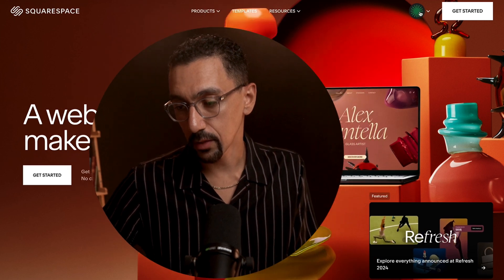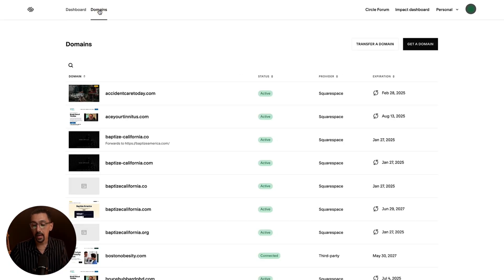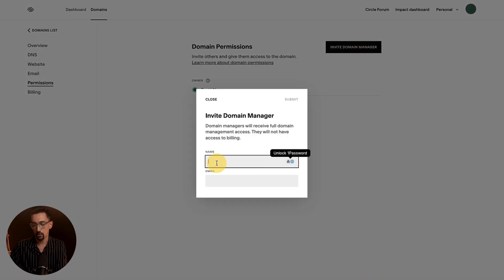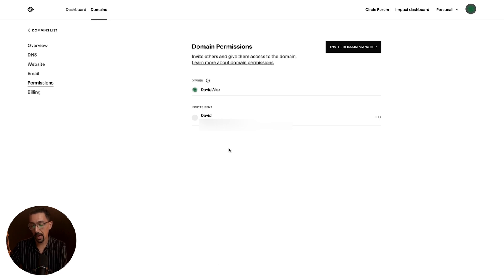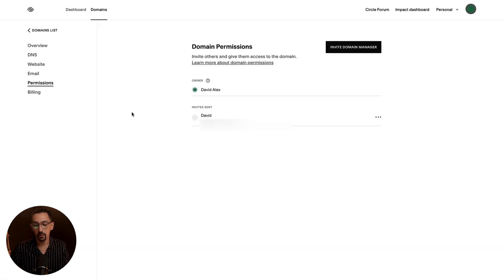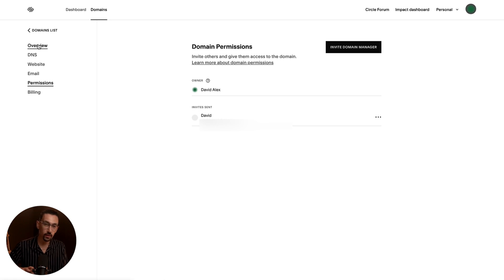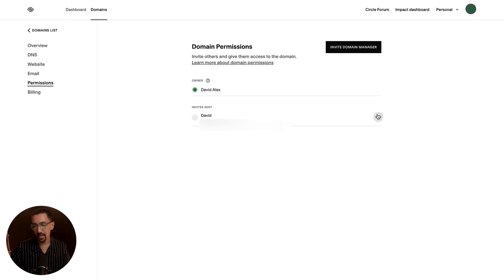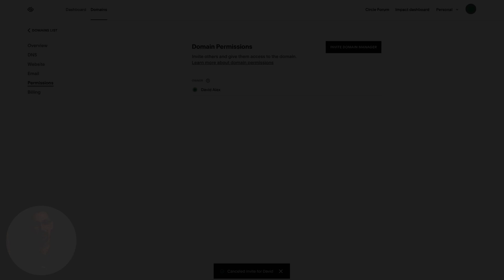Squarespace Domain Invite Your Team as Admins